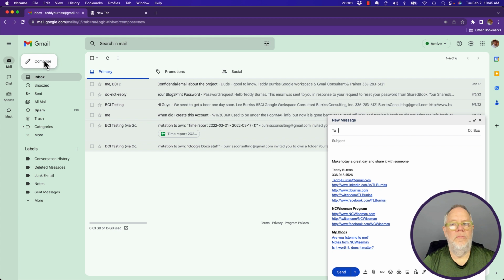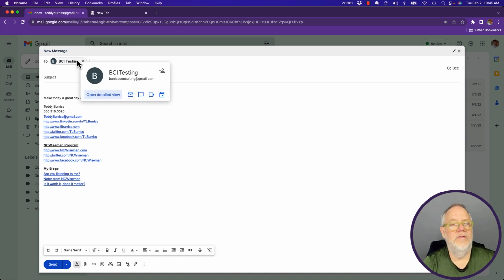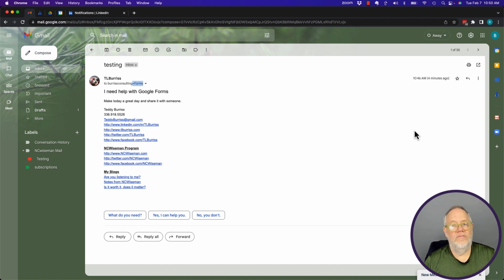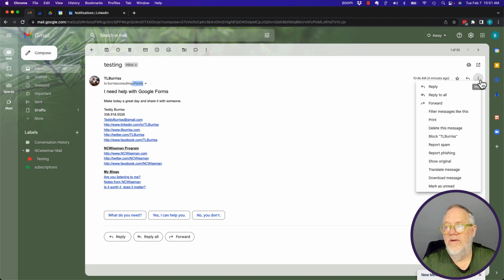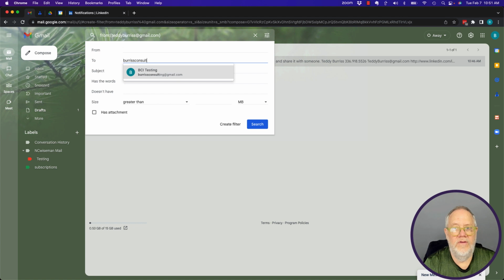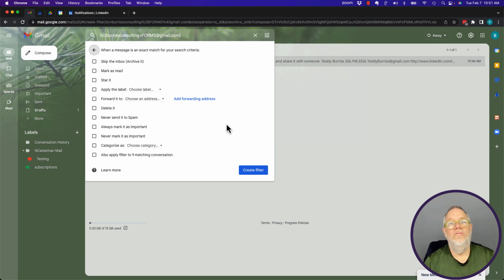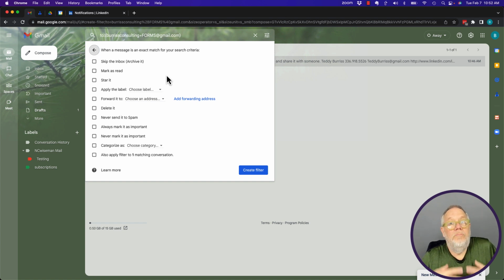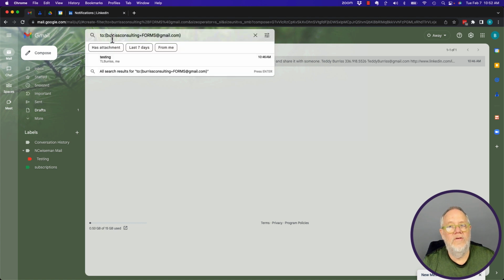How to Create Multiple Email Addresses in your one Gmail Account - Gmail Tips